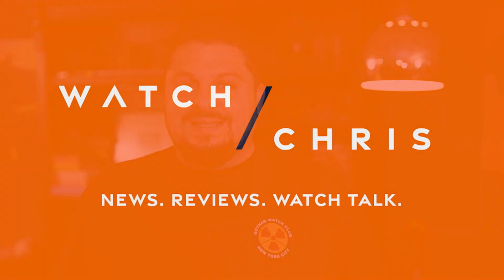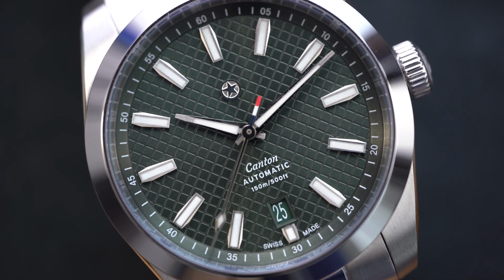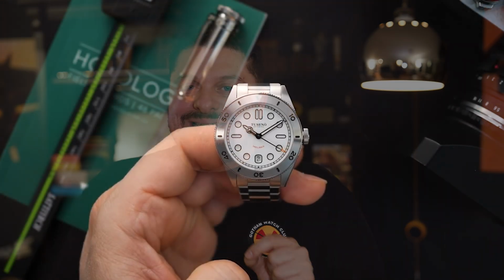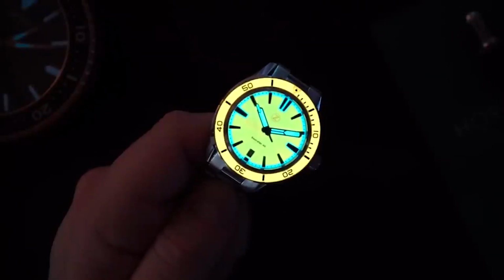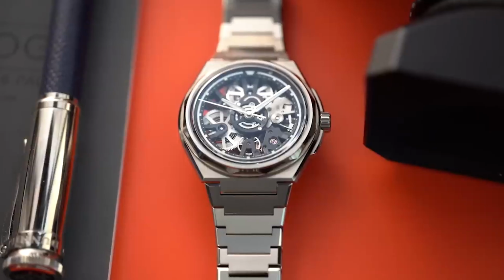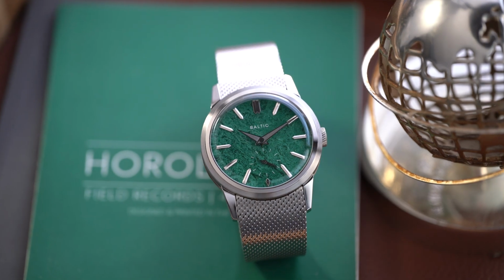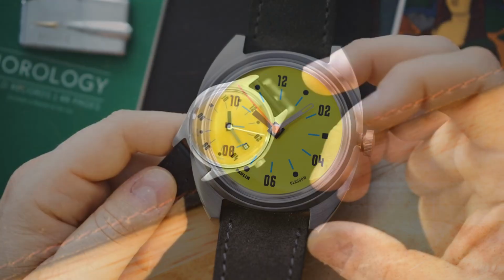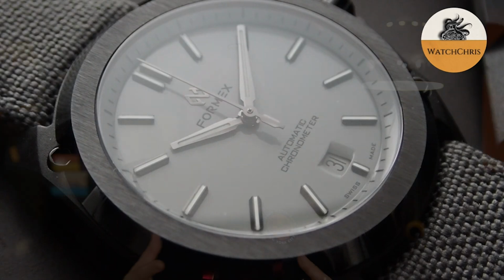Luxury Quality Microbrand Money - Top Microbrand Watches Who Offer Luxury for Affordable Prices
Visit WatchChrisBlog.com